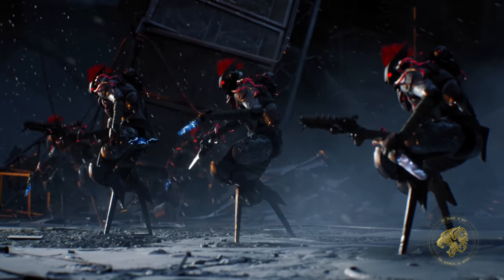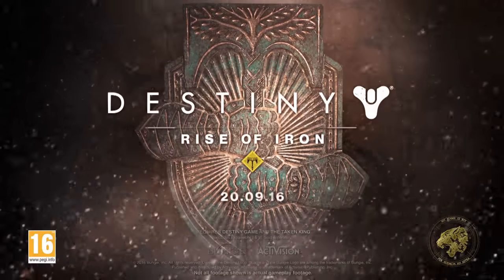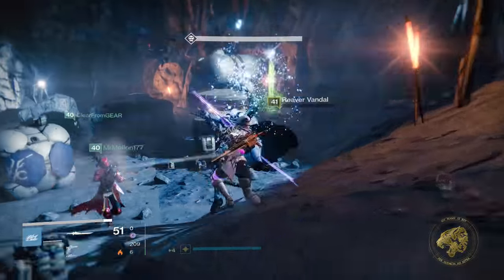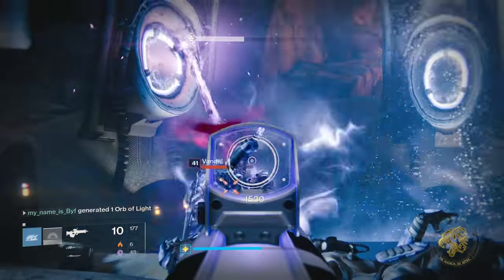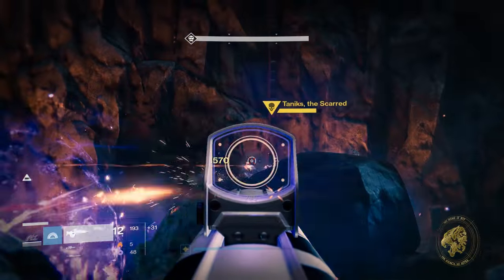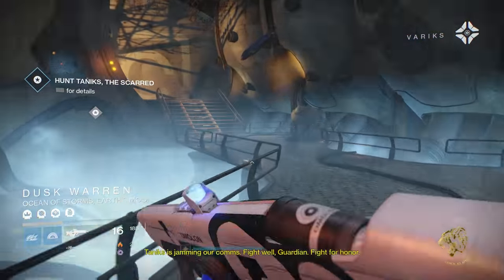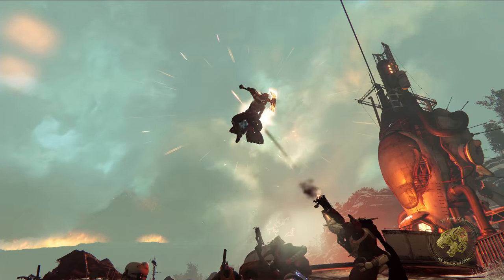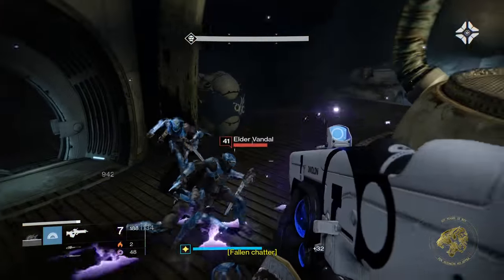Destiny - Rise of Iron: Iron Battle Axe Relic! At launch, how to find and use it!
Destiny's Latest Rise of Iron Expansion features a new Relic known as the Iron Battle Axe. Whilst it's not an exotic or legendary weapon in this DLC you can still wield this mighty weapon in the Quarantine patrol missions and possibly in key moments of the story, raid, Archon's Forge or strikes!